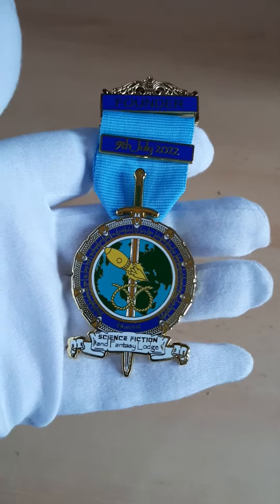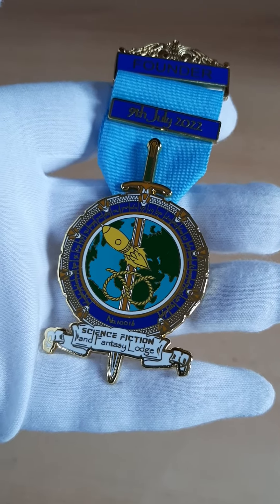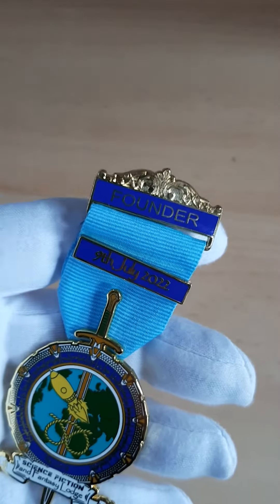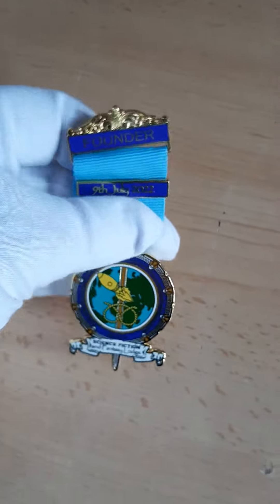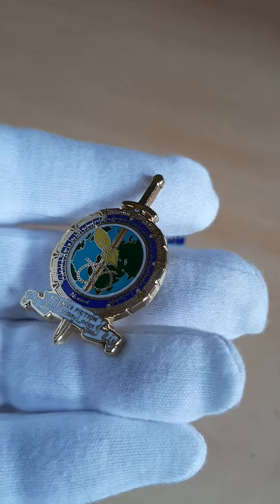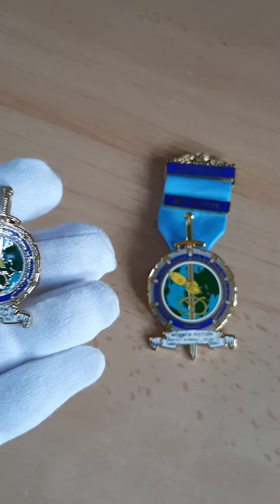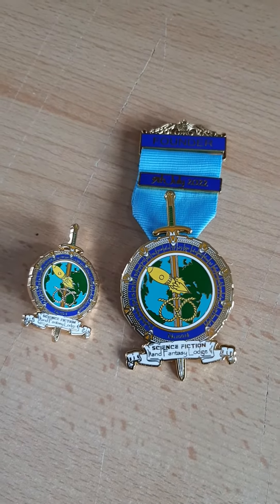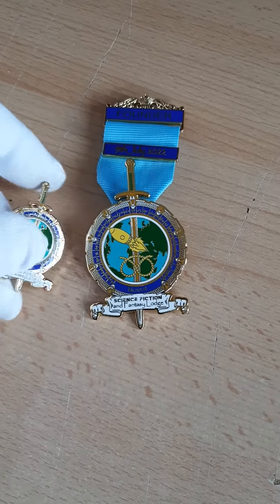Stunning Founder's Jewel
This highly complex and detailed jewel is a true reflection of what Brannie Ties is all about..
top quality products, standout designs and a first class service